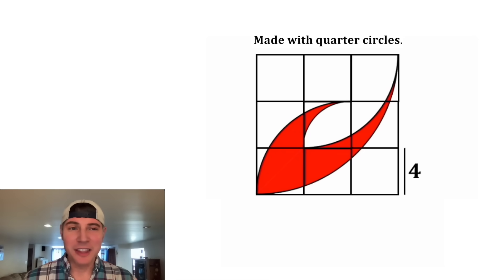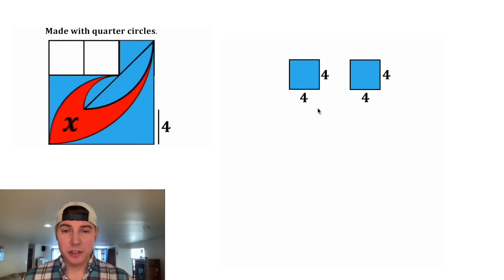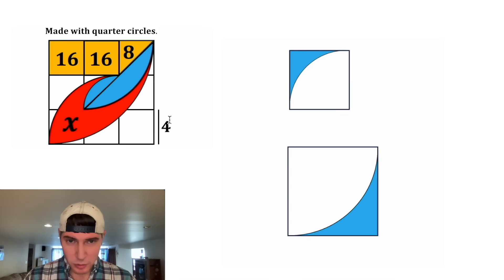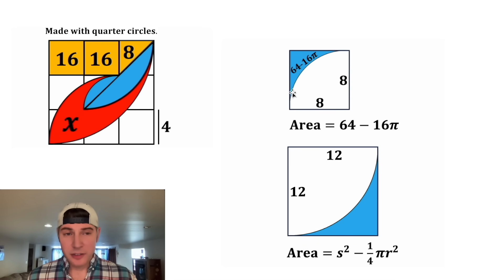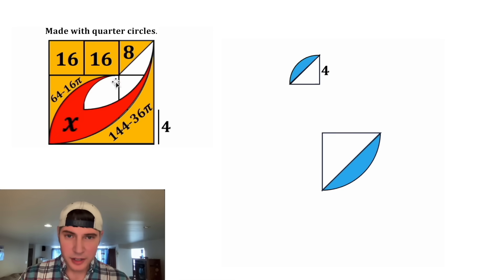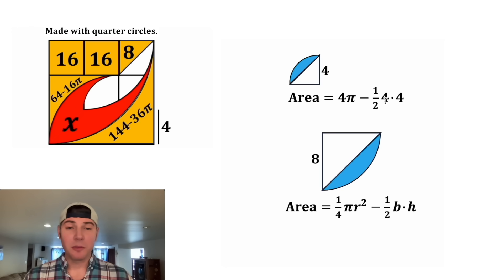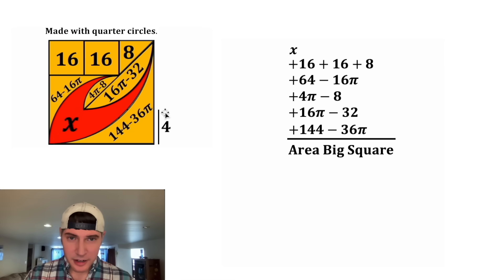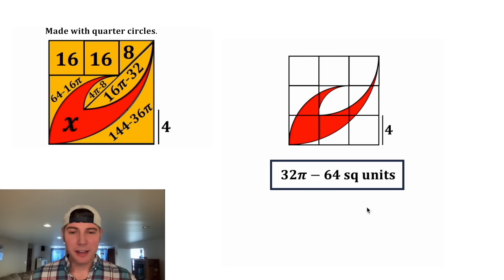Find the Area Challenge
Presh Talwalkar has a neat shortcut in this video.